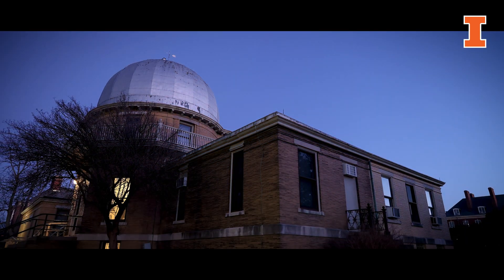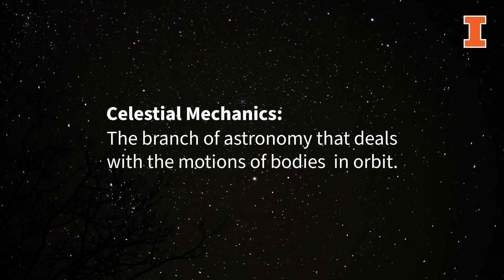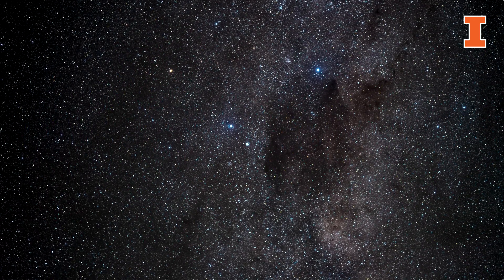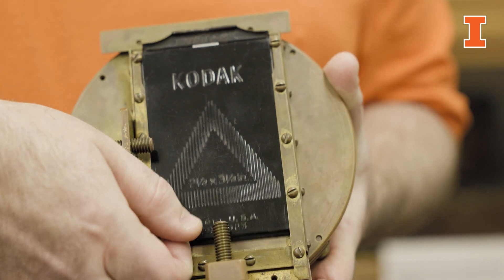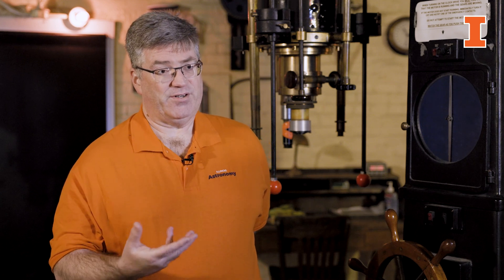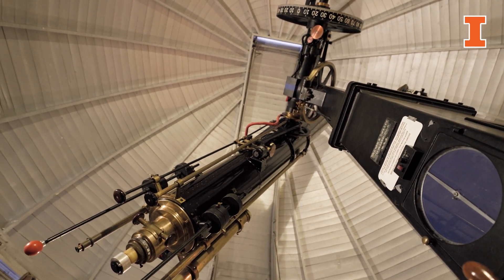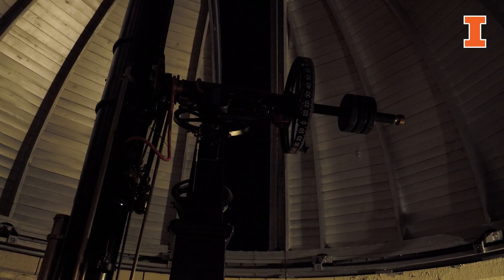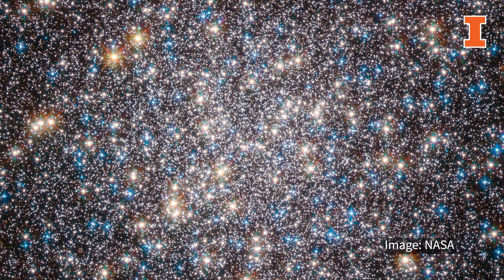Historic U of I Observatory: 127 years of looking upward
When the sun sets and the sky darkens, the University of Illinois Observatory becomes a hub of activity. The Observatory, led by Department of Astronomy within the College of Liberal Arts & Sciences, has left students, researchers, and the public starstruck for 127 years.

Join Bryan Dunne, UIUC professor of astronomy and director of the Observatory, as he explains the remarkable past of the building and its historical telescope, from its origins as a teaching tool to the groundbreaking work of astronomer Joel Stebbins. Stebbins, who was the director of the Observatory from 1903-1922, utilized the telescope in his research to innovate astronomical photometry; this revolution would change the field of astronomy.

Due in part to the renowned work of Joel Stebbins, the Observatory was listed on the National Register of Historic Places in 1986 and as a National Historic Landmark in 1989. While the historic telescope within the Observatory is no longer being used for professional research, today it plays a vital role in learning and teaching at the University of Illinois and serves as a popular destination for lovers of astronomy.

Find more information about the University of Illinois Observatory—including how to support this historical landmark—at las.illinois.edu/news/magazine.